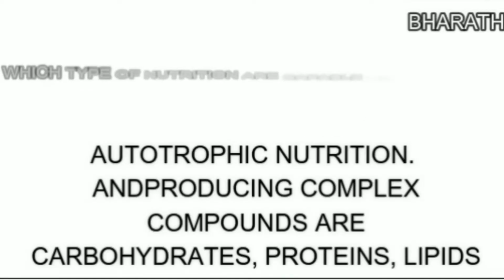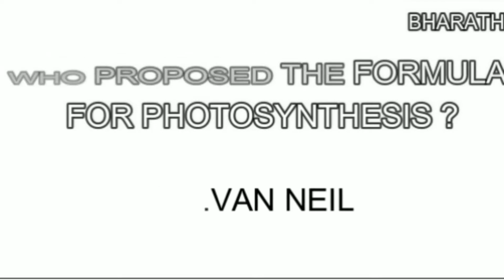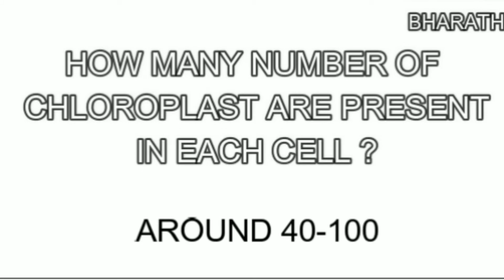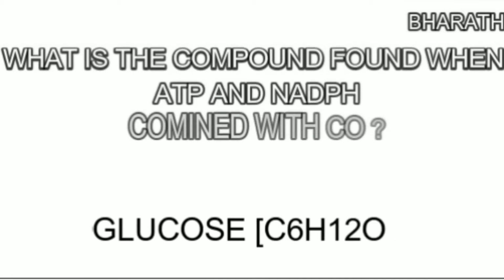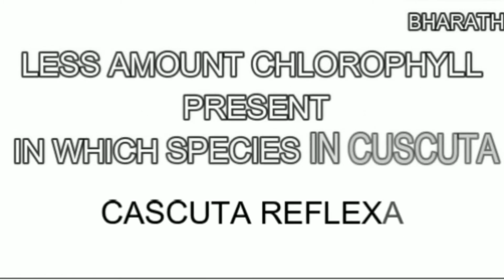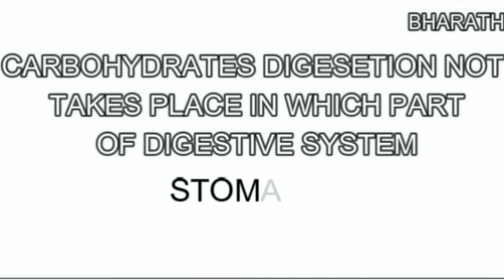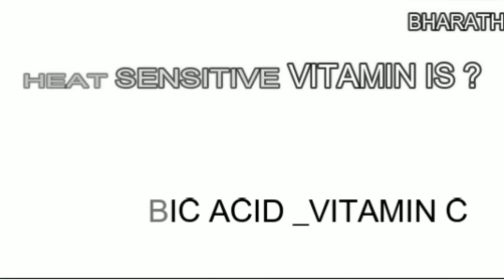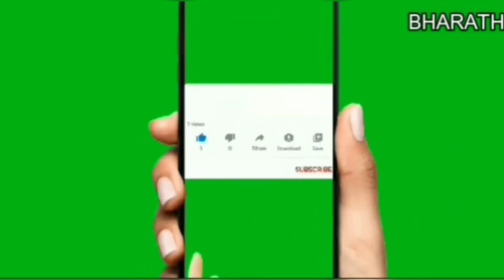10th class Biology Chapter 1 Nutrition || 1/2 Mark Bits || only Facts Updats